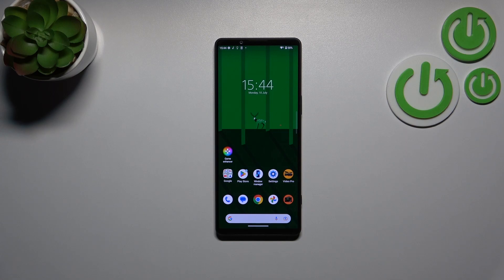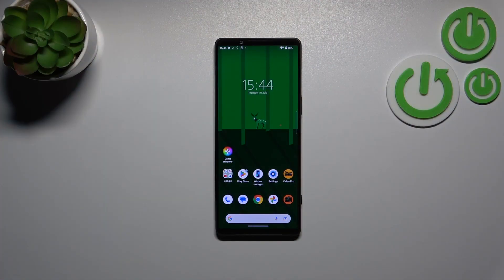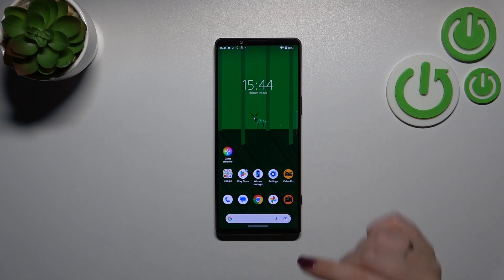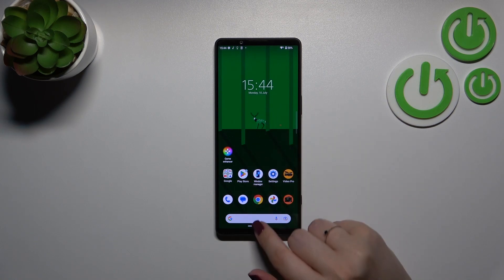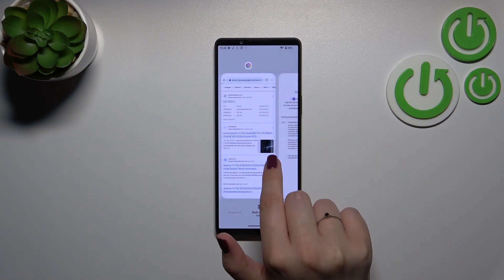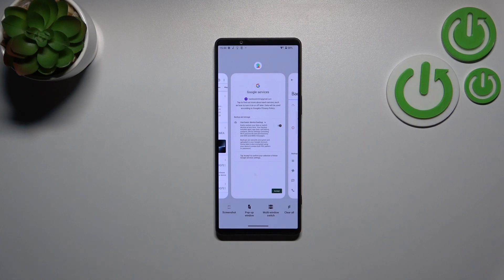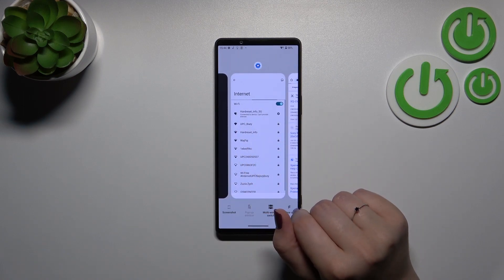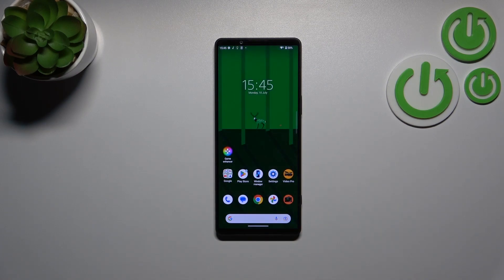How to Close All Running Apps on Sony Xperia 1 V - Turn Off Running Apps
Find out more about Sony Xperia 1 V:
Hello, everyone! Today, we'll show you how to close all the apps running on your Sony Xperia 1 V. Our expert will guide you with simple steps to find the background apps and turn them off together with just one click. If you want to know more about your Sony Xperia 1 V, visit our YouTube channel.

How to clear all apps on Sony Xperia 1 V? How to close all the apps running in the background on Sony Xperia 1 V? How to turn off running apps on Sony Xperia 1 V?